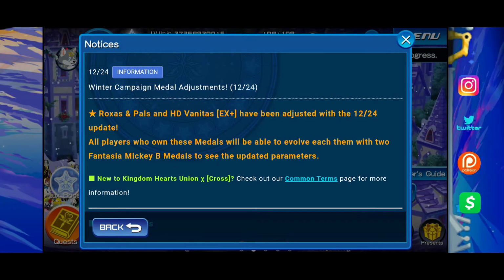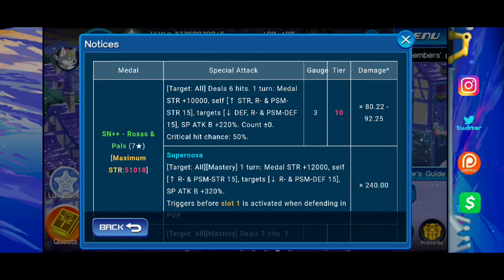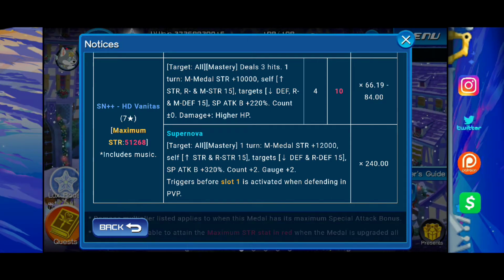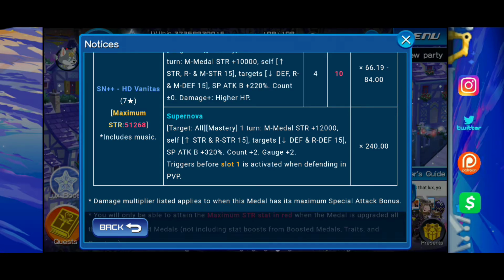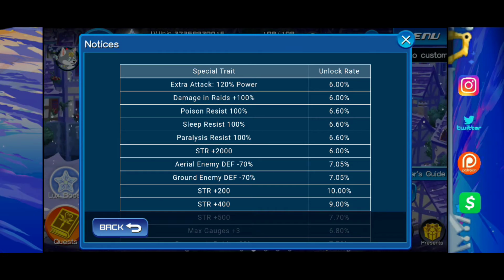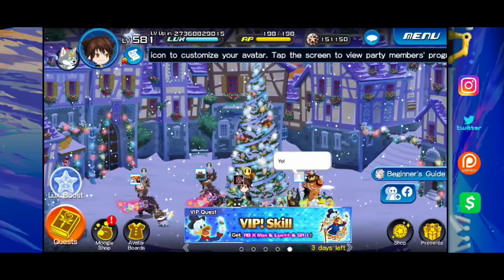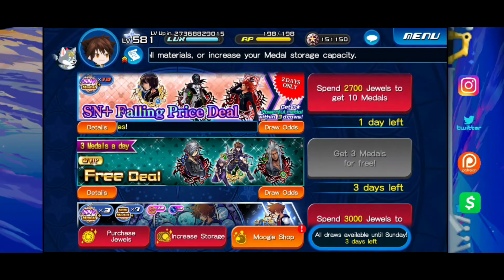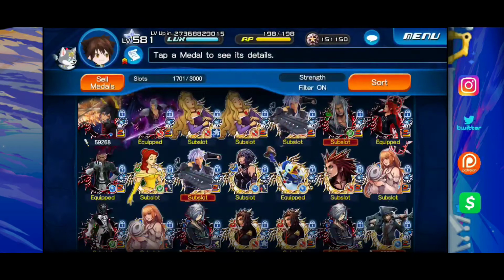Updated Medals and Pet Training Campaign Returns!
$XBladeVanitas

Want to feel like your in the world of Kingdom Hearts or Final Fantasy? Check out the cool candles inspired by those worlds by Potions and Pyrelight!

Support Jennbdrawin on Instagram! She makes all the art for our channel.